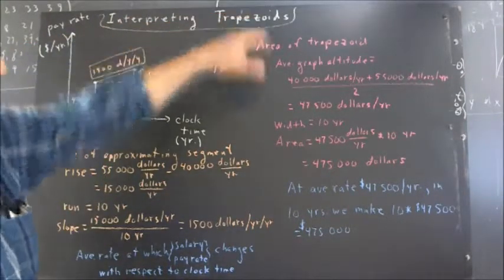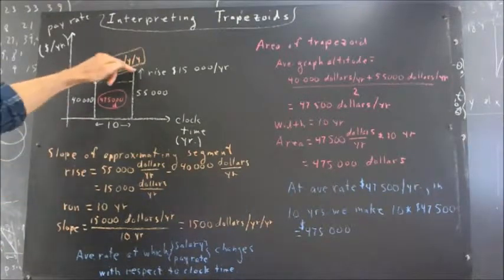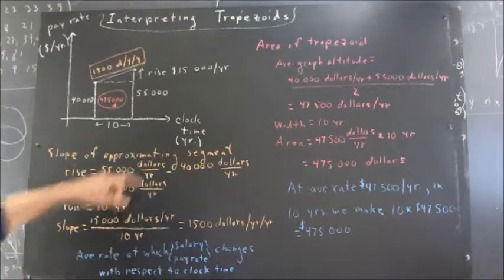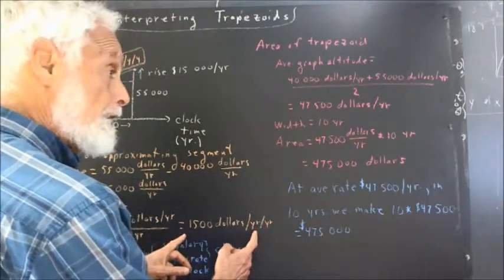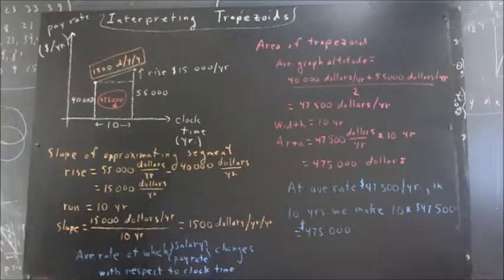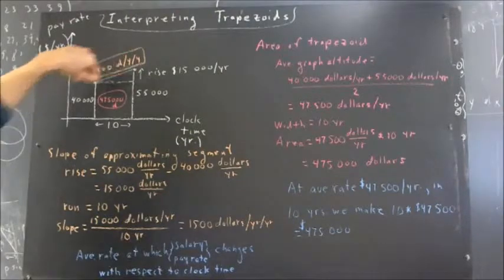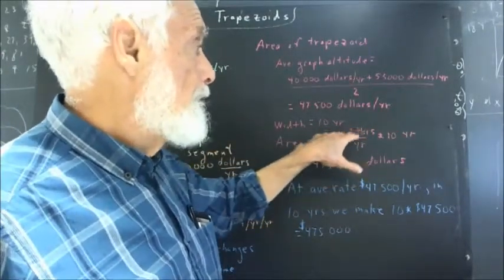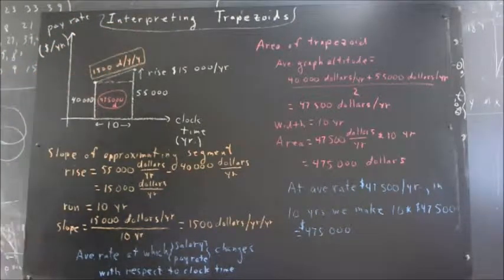trap 005 short interpretation of trapezoid pay rate vs clock time